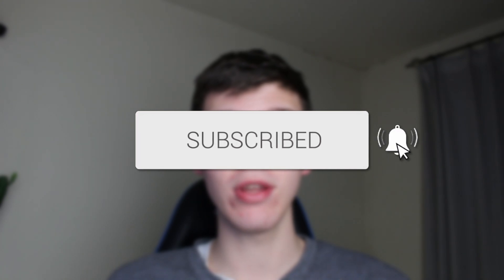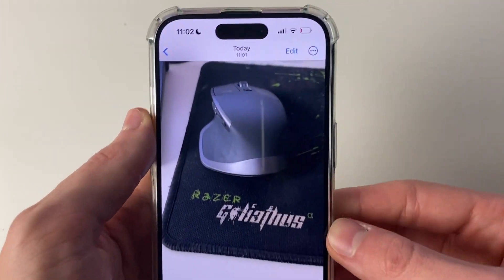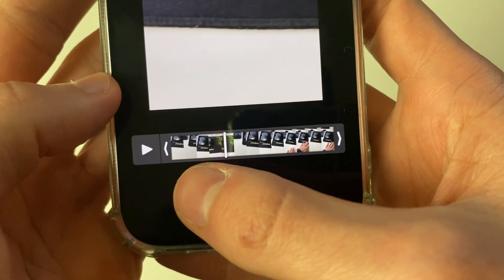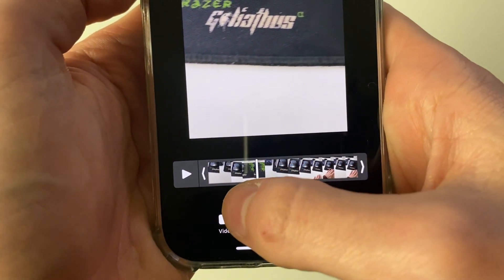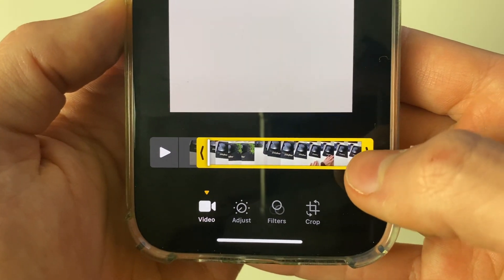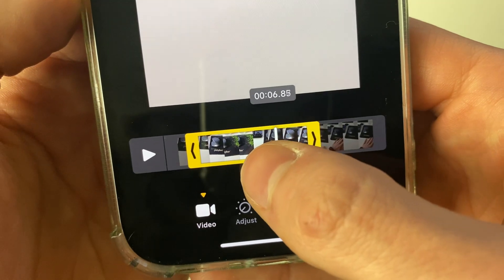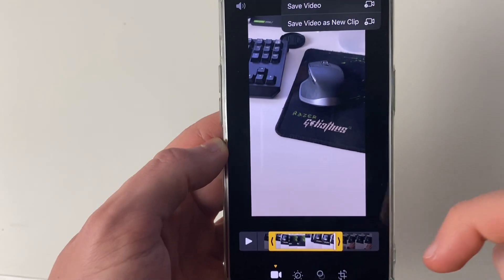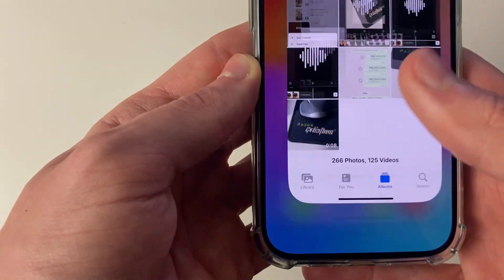How To Trim Video On iPhone - Full Guide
Learn how to trim video on iphone in this video.

GuideRealm